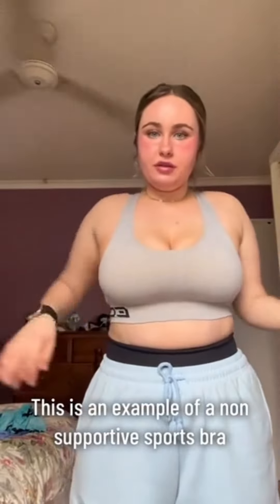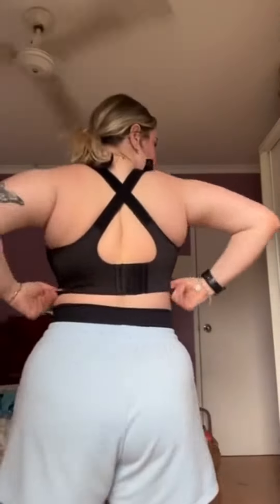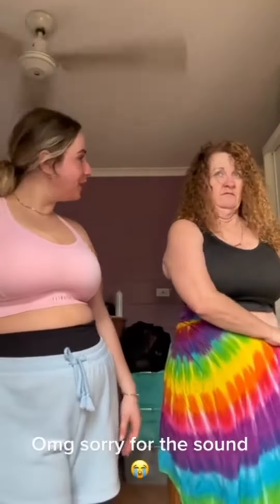June 12, 2023